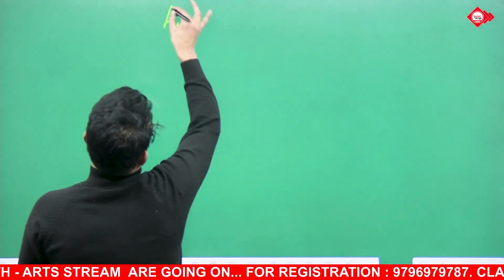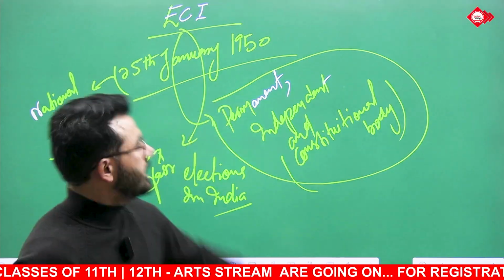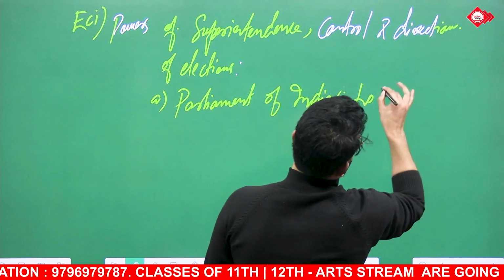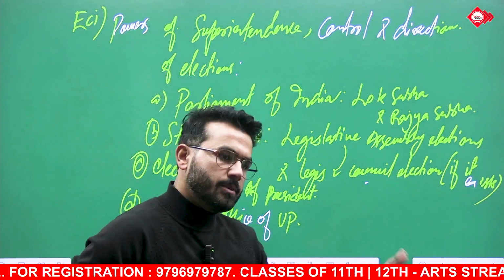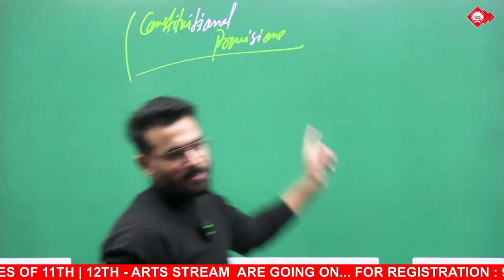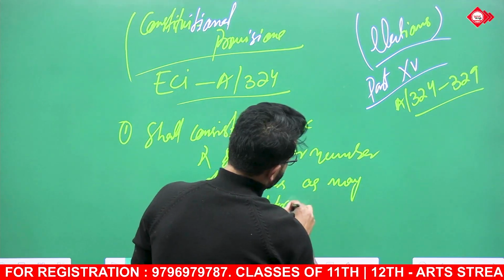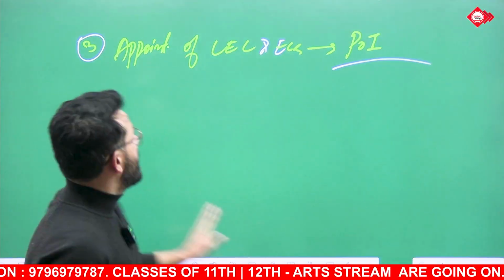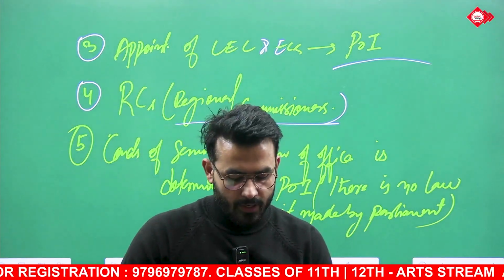ELECTION COMMISSION OF INDIA | CLASS 11TH 12TH (ARTS) | MR MANSOOR SIR | IGNITED MINDS : 9796979787